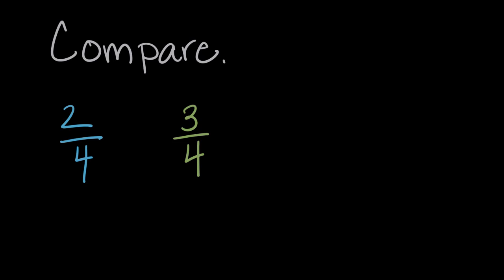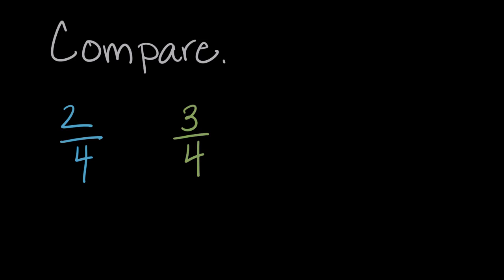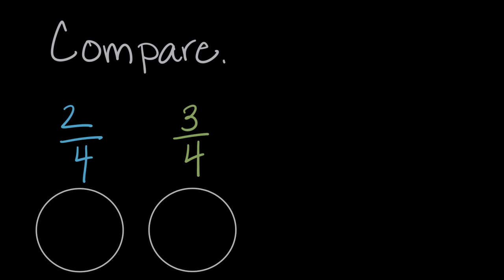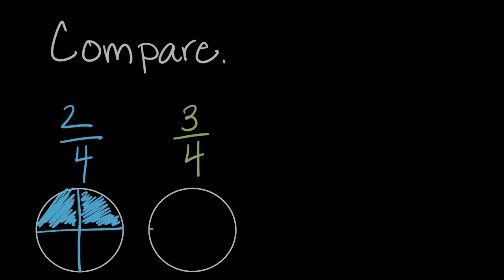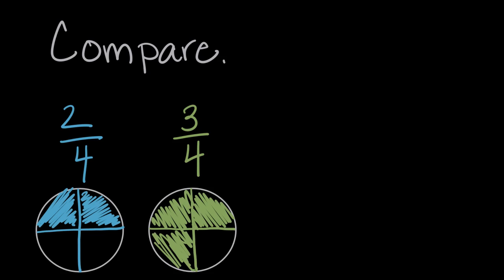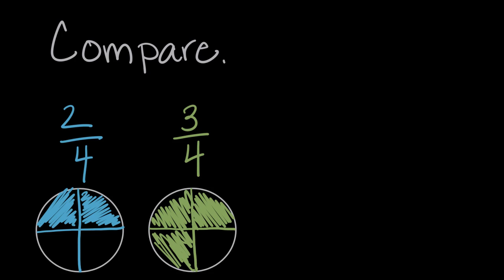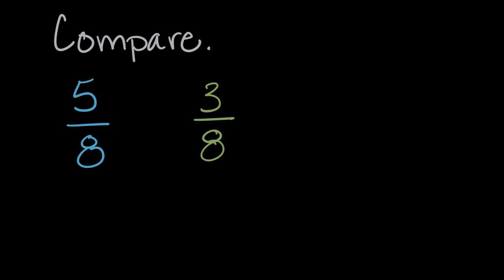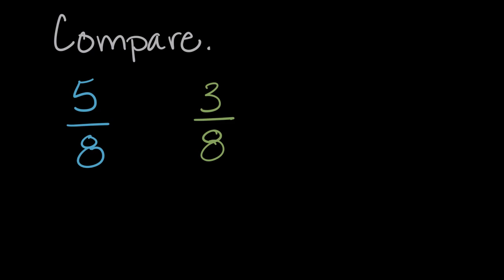Comparing fractions with the same denominator | Math | 3rd grade | Khan Academy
Lindsay compares fractions with the same denominator.  She compares one pair of fractions with visuals and another pair without visuals.

Missed the previous lesson?

3rd grade math on Khan Academy: We know you've been rocking through 2nd grade adding and subtracting all kinds of whole numbers (up to 2 digits, right?). That's awesome! In 3rd grade math we want you to start using bigger numbers and start multiplying and dividing, too. By the way, did you know that some numbers aren’t actually “whole?” They’re “partially whole.” We call them fractions! We want you to start playing around and having fun with those, too. There's also area, perimeter, and place value to be discovered. Whew. We have so much to do and can't wait to do it with you. Let's go!

Want a virtual coach for 3rd grade?  Unlock the 3rd grade mission on Khan Academy